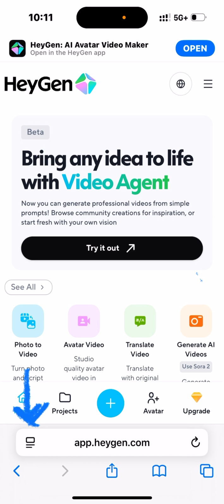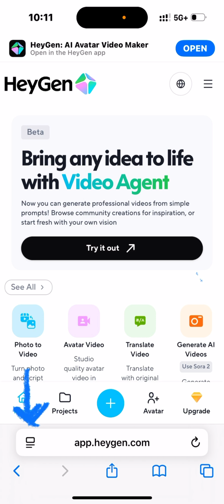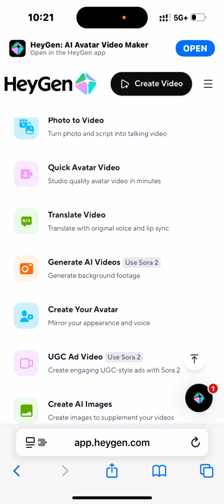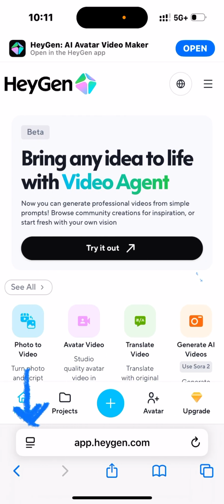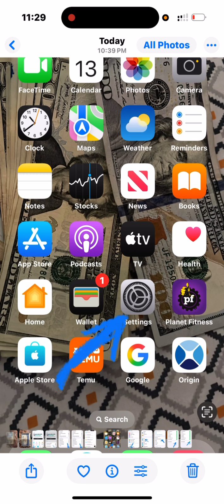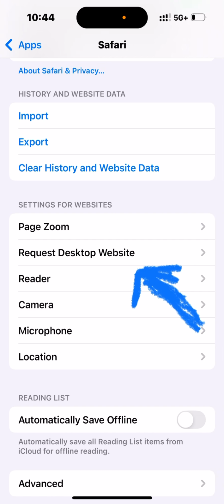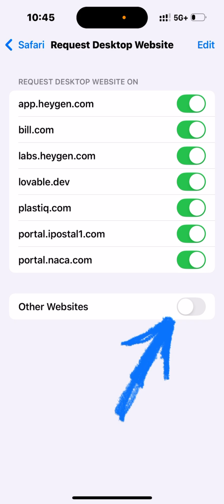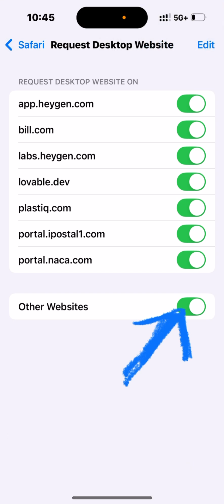“iPhone Hack: Get the Real Website, Not the Mobile One“-Use Desktop Mode on Any Cellular Phone.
Ever tried to visit a full website on your phone and all you get is a watered-down mobile version? In this quick tutorial, I’ll show you exactly how to switch to Desktop Mode on your iPhone browser — so you can access full websites, dashboards, or government sites like SAM.gov, credit bureaus, or funding portals with zero limitations.

What You’ll Learn:
 • How to request desktop view in Safari
 • Why this trick matters when doing credit repair, business funding, or gov contracting
 • Quick fix for websites that “hide” full tools on mobile

This one setting can change the game for anyone working from their phone.
💡 Especially if you use platforms like:
 • Credit Karma / Experian
 • SAM.gov / SBA
 • Chase, Navy Federal, or business banking
 • IRS or student loan servicers

📲 Follow for more real-world tips & funding hacks.
💼 Instagram walterpreneur438 / TikTok / YouTube: @WalterJackson-q9o